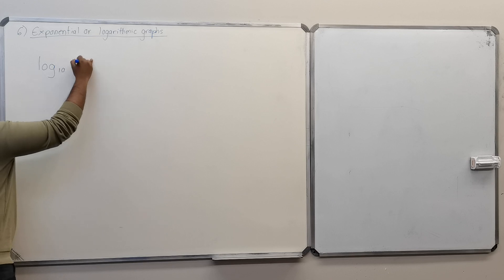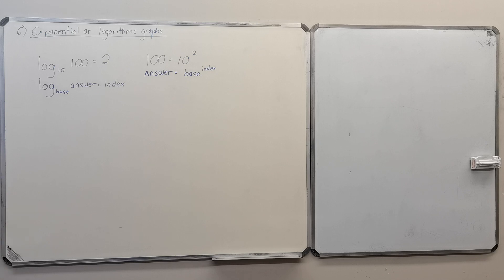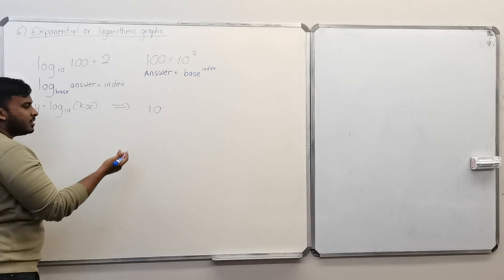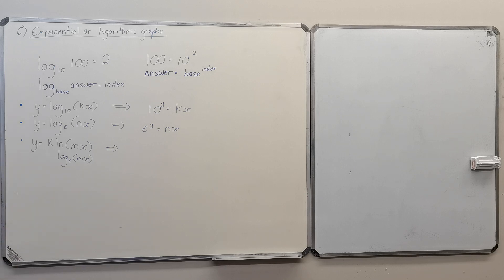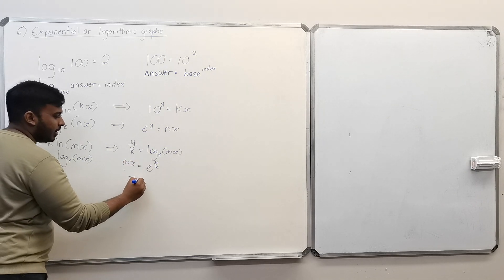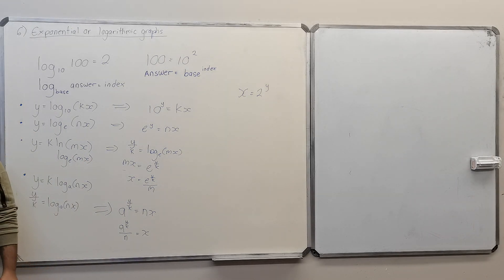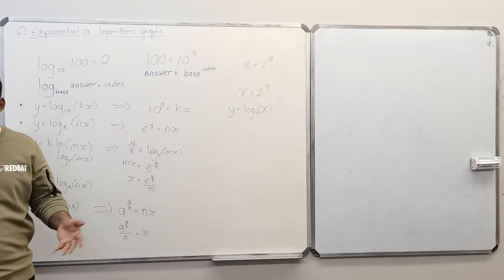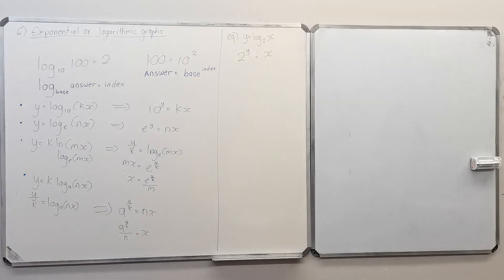Mathematics N4 - Lesson 10 Sketch Graphs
-Exponential and Logarithmic Graphs
-Sine Graphs